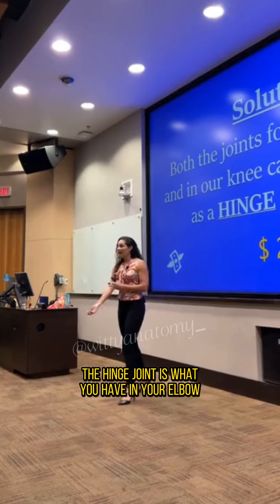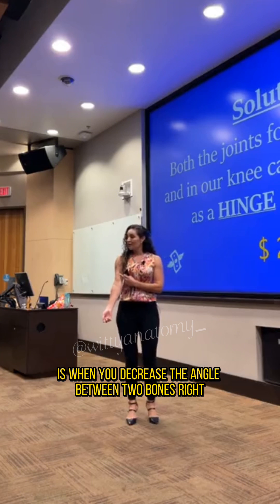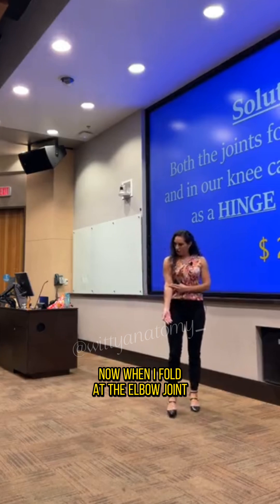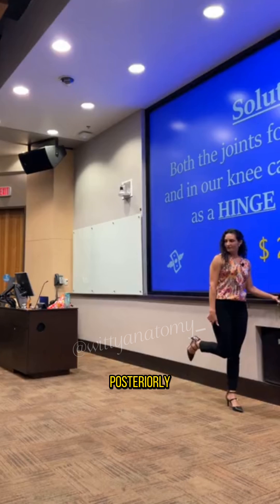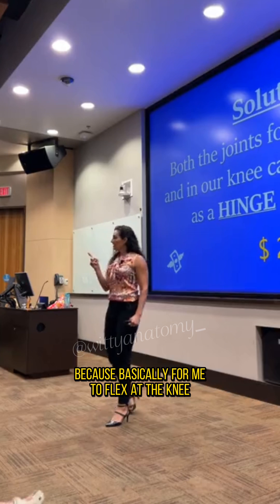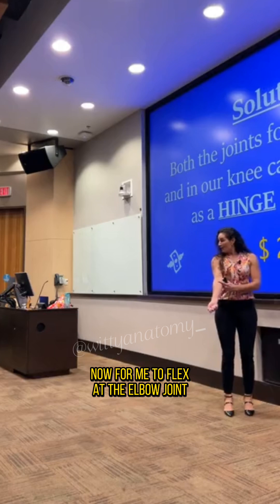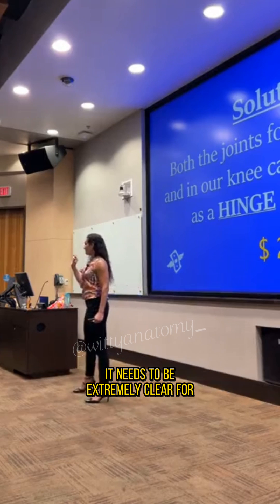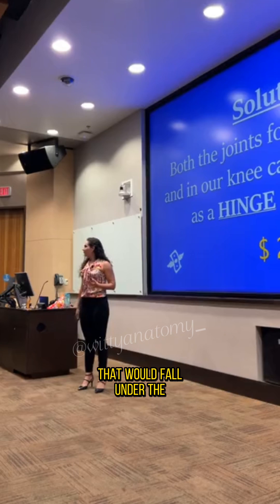Human Anatomy: Joints Lecture ✅ Flexion ✅ Extension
🤓Flexion and extension are anatomical terms used to describe movements at joints.

✅ Flexion refers to decreasing the angle between two body parts. And the way I tell my students to remember is by remembering FLEXION is when you FOLD!

✅Extension is the opposite of flexion. It involves increasing the angle between two body parts at a joint.

✨ These terms are commonly used in the context of human anatomy and movement.